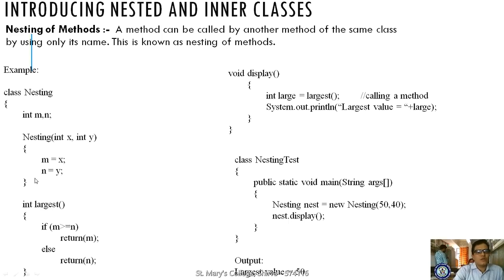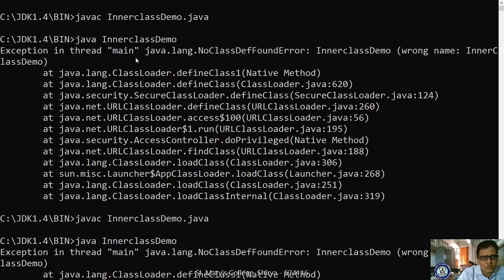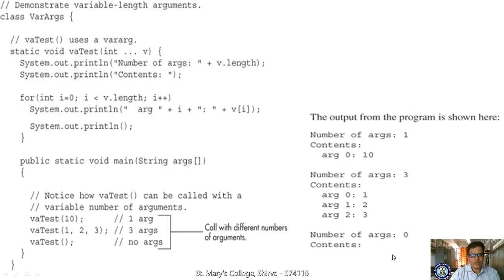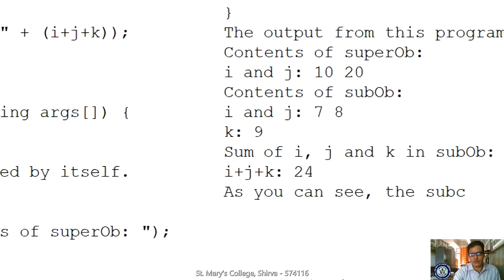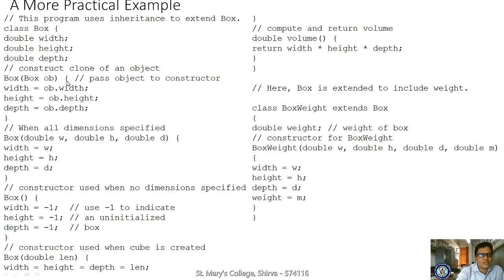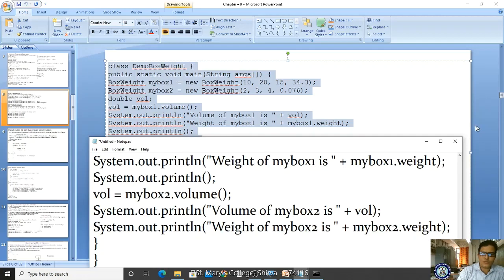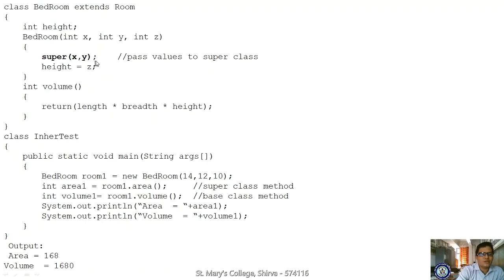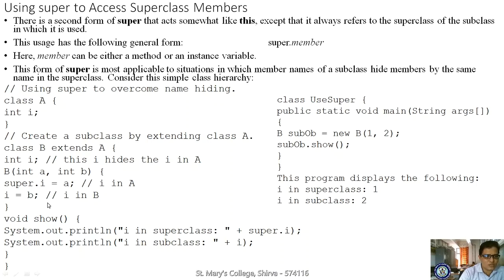J14 V SEM JAVA IIIBCA